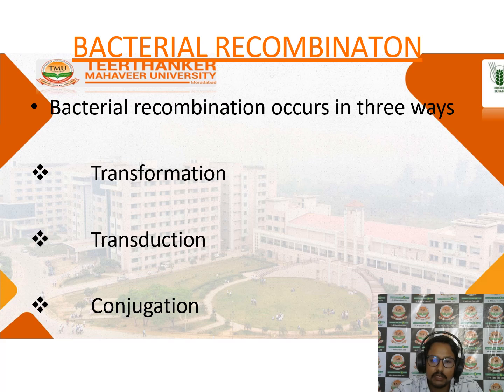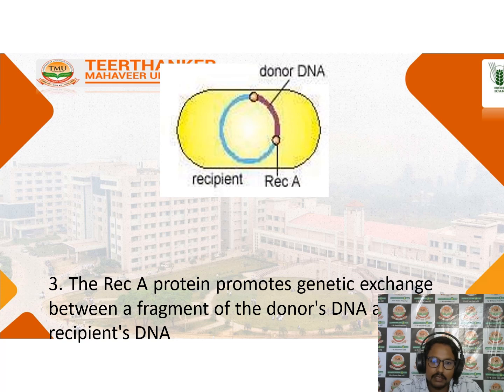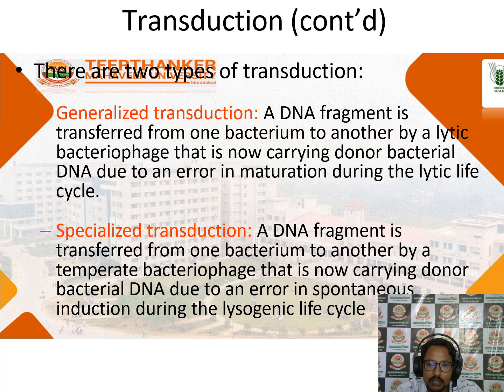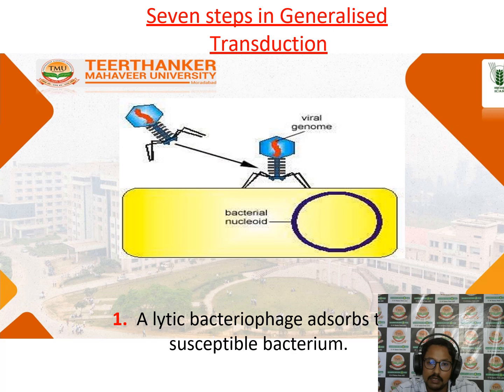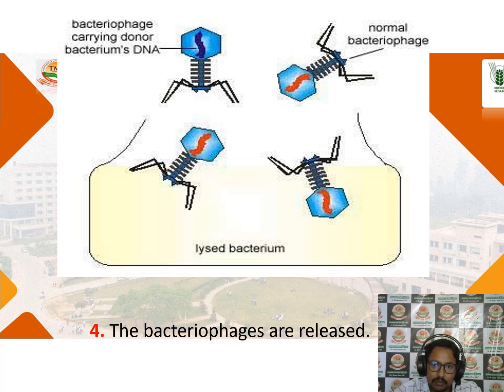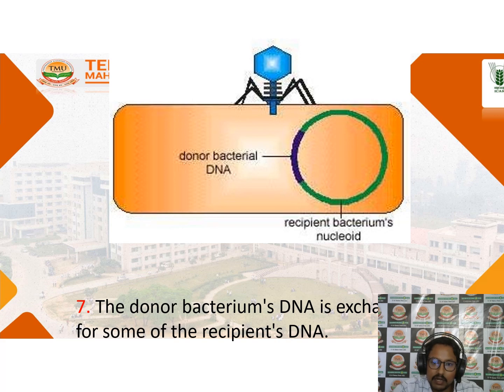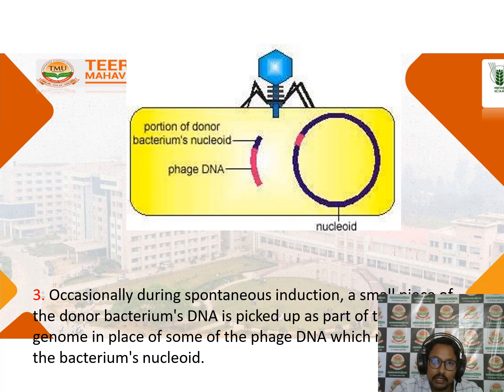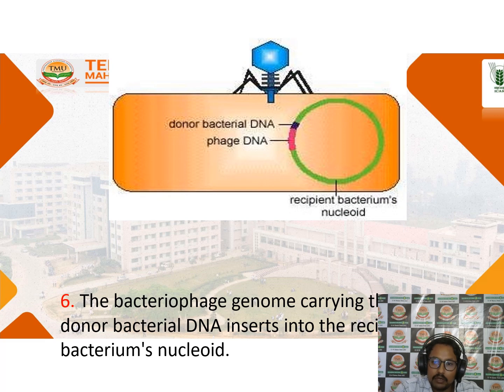Bacterial recombination transformation and transduction